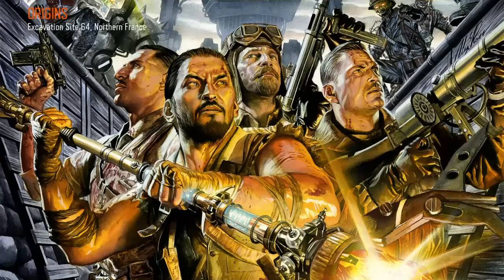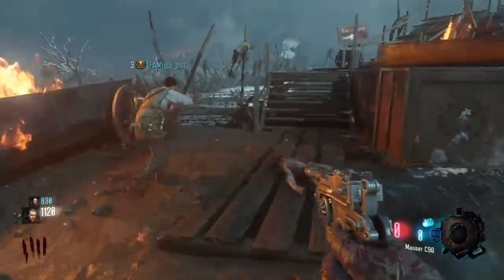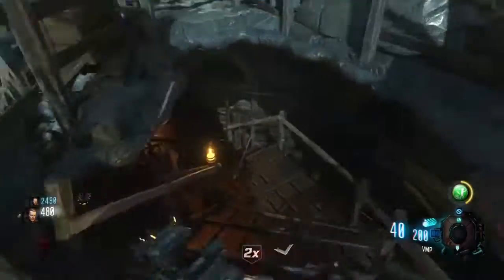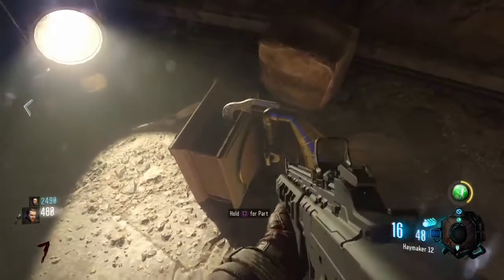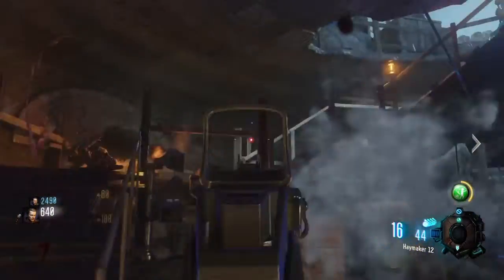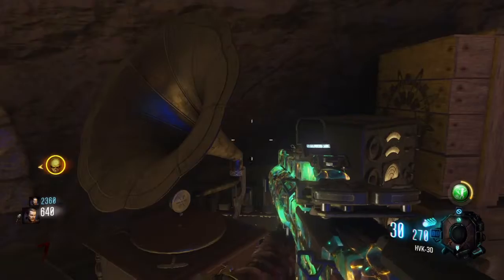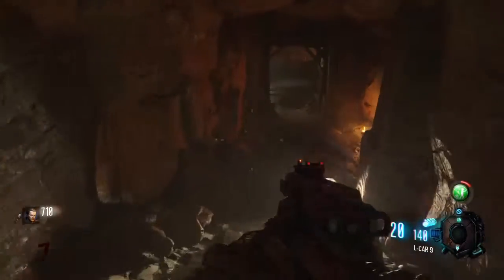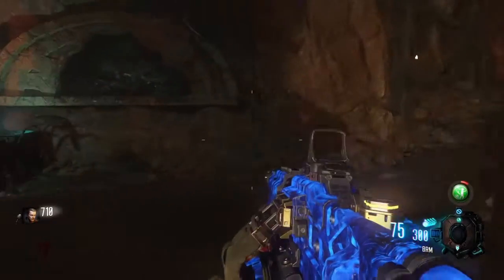HOW TO BUILD THE ICE STAFF IN ORIGINS ZOMBIES!!!